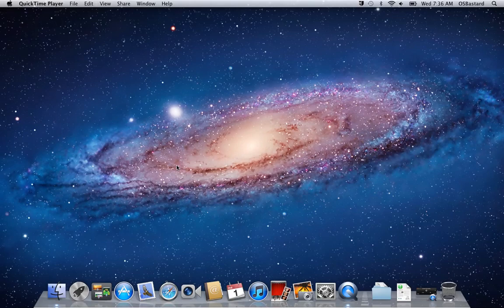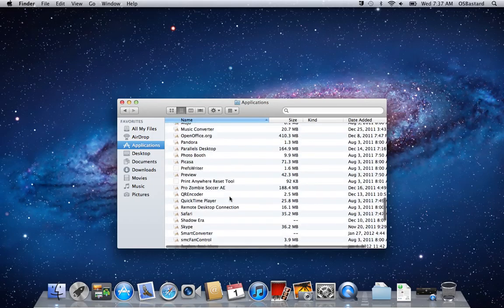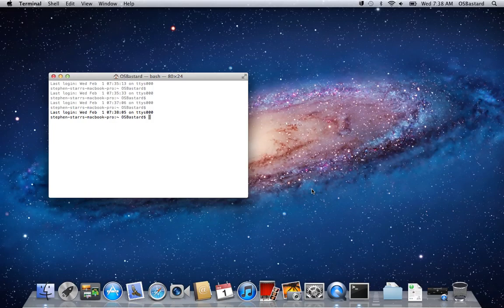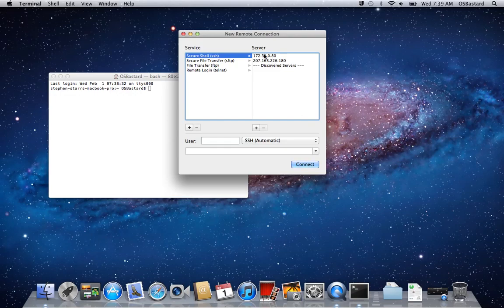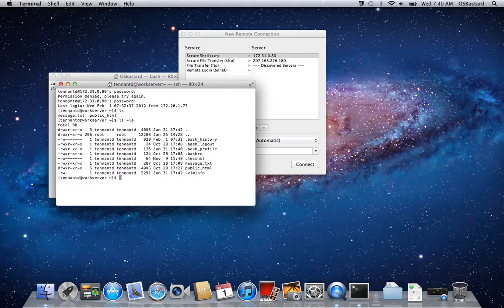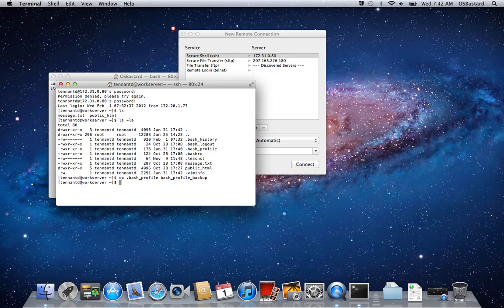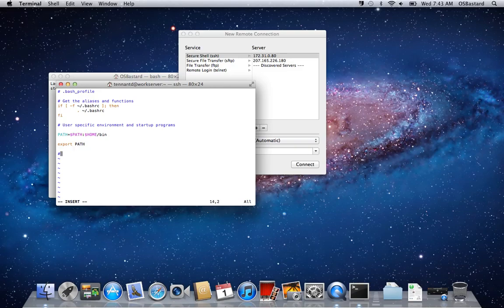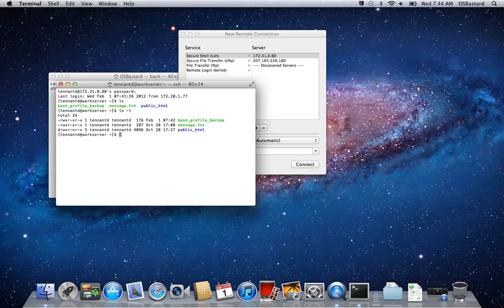SSH with Mac Terminal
This is a quick intro on how to use the "Terminal" application with Mac OSX to log into a remote computer using SSH.  There are dedicated apps for this (equivalent to Putty on Windows) but this is nice as it is built into the operating system.

This also shows you how to display colors with your ls command with a quick little change to your account profile information.  I am sure there is a more tightly designed way to to do this, but this quick solution seems to work well.  Here are a couple links to where I got that tip from, and on how to do a similar thing with your own local terminal.

Enabling colors for SSH to Linux from Mac OS  (I based my solution off of the third post, but with a couple slight changes.  Use "--color" instead of -G as your option, and you can insert it directly into your .bash_profile file if you would like.